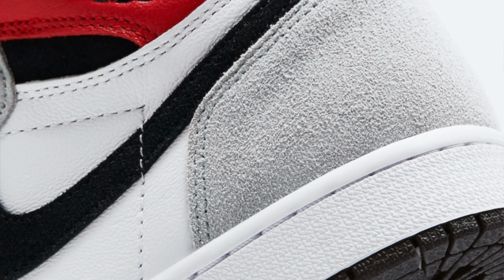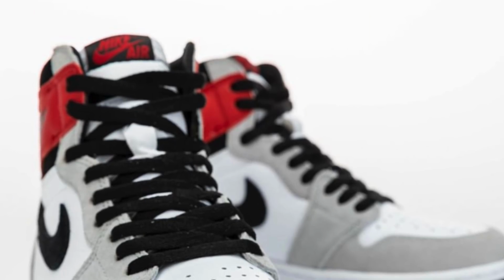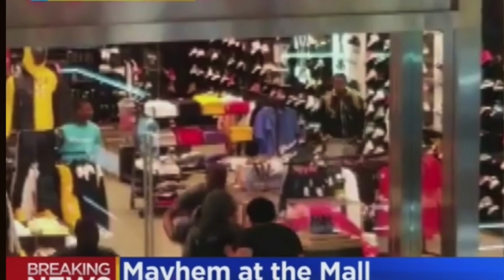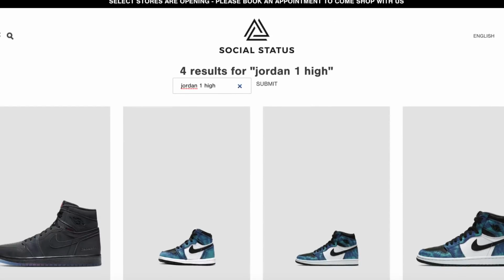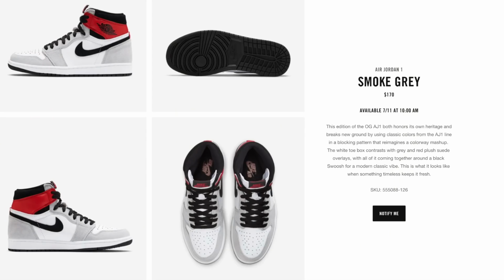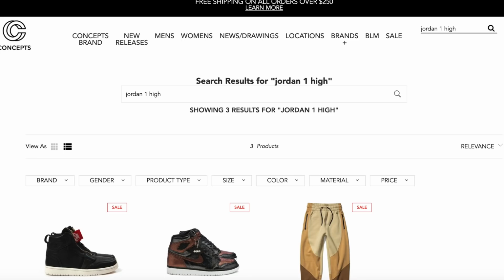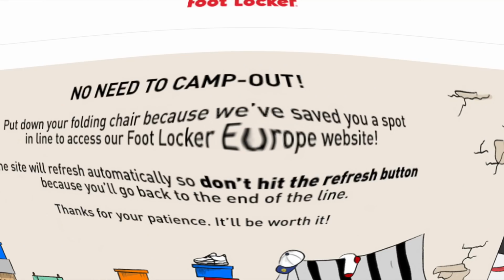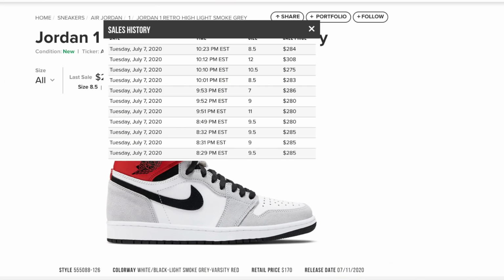How To Get The Jordan 1 SMOKE GREY ! | Smoke Grey Jordan 1 Resale Predictions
Today I discussed the Jordan 1 Smoke Grey . Specifically, I mentioned some release info for the Jordan 1 Smoke Grey , how to cop the Jordan 1 Smoke Grey , and some resale predictions for the Jordan 1 Smoke Grey .  Good luck on the release!